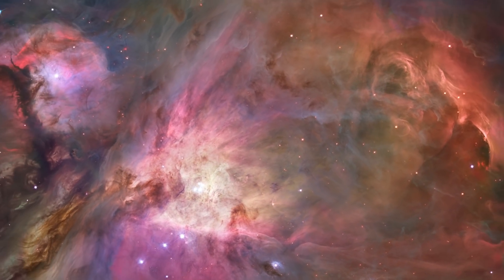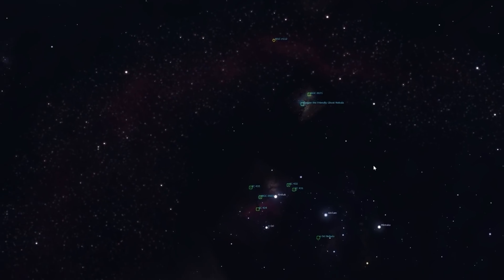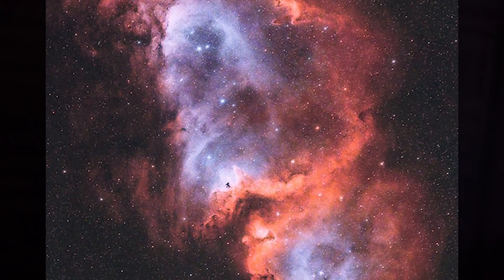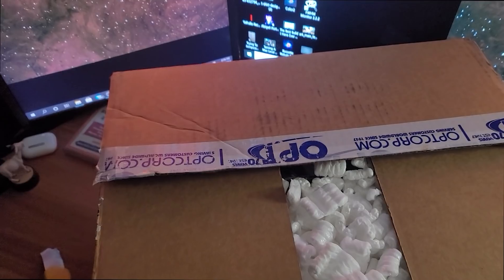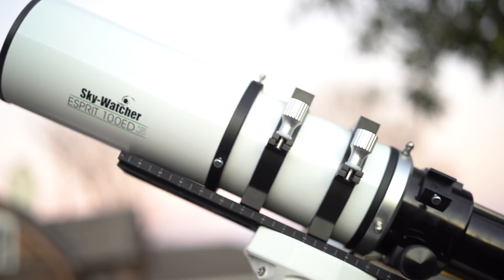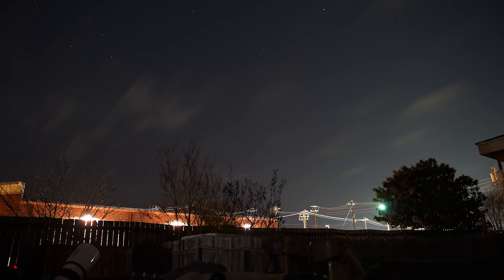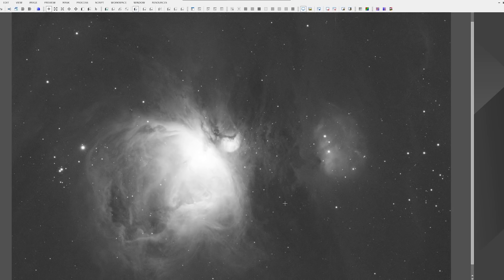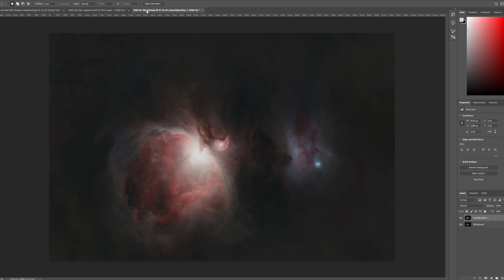I Photographed The ORION NEBULA For 3 Months...And Made This...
I spent 3 months photographing the Orion Nebula from my backyard, and created one of my best astrophotography images so far.  The orion nebula is a great target for beginner astrophotographers..but to get a ton of detail in the core of the nebula proves to be a completely different level of difficult than I anticipated.